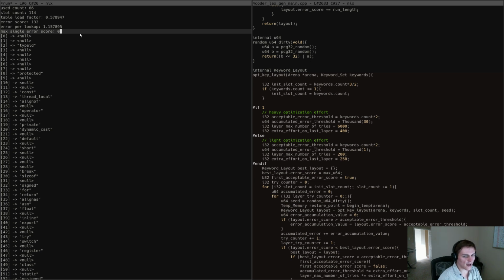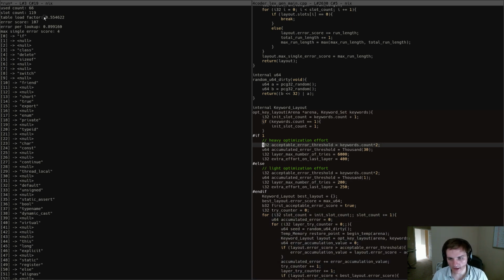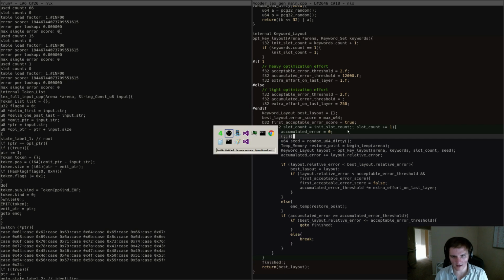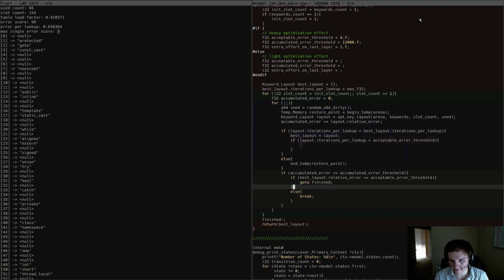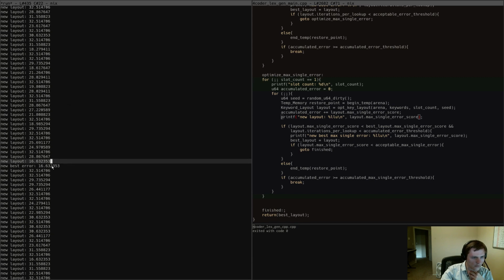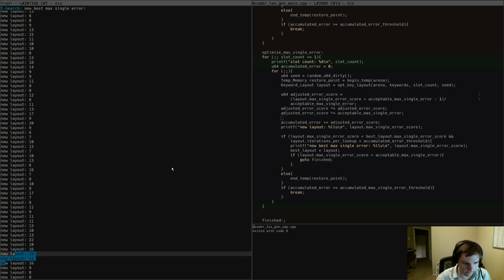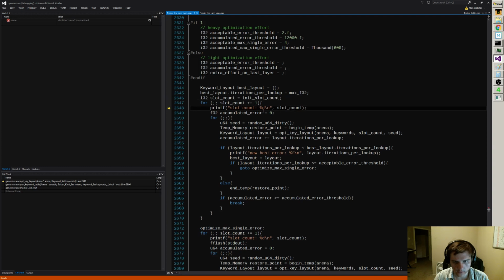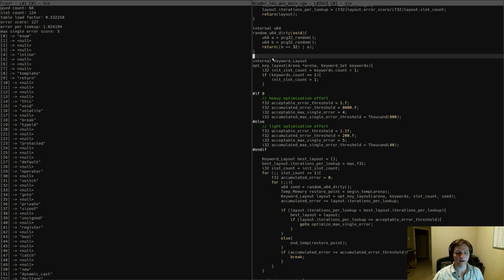4coder Lexer Ep. 24: Optimizing Hash Tables for Misses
In this episode I reoptimize the hash tables to minimize the iterations necessary to determine that a particular string is NOT in the table.